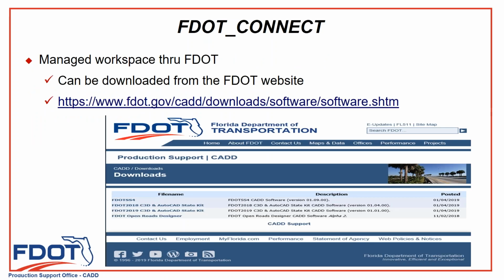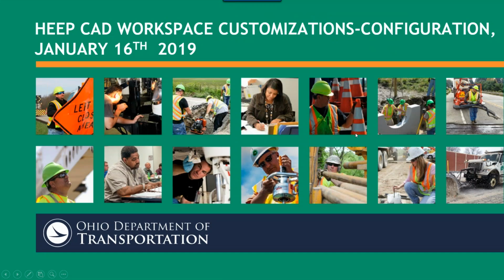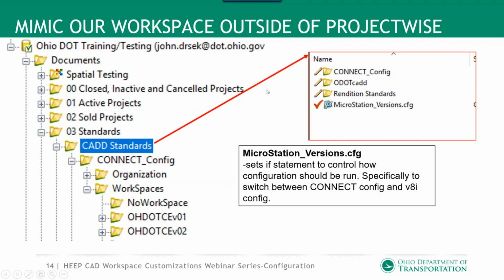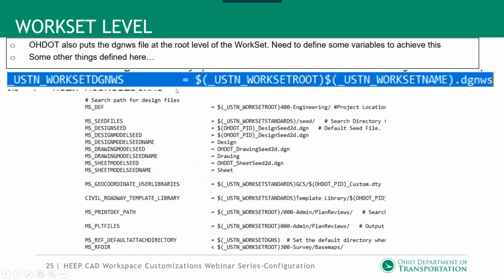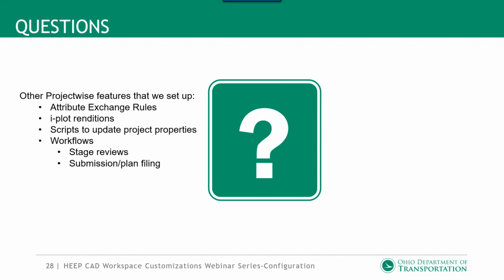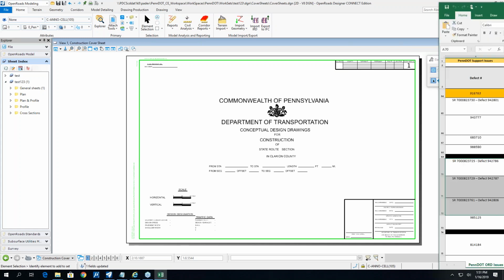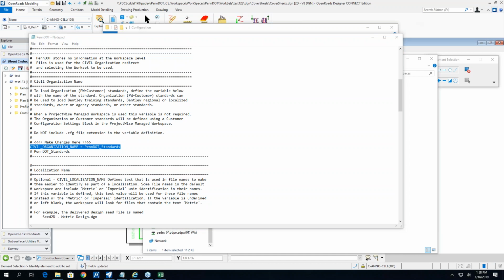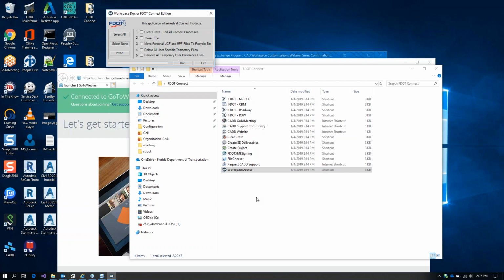CAD Workspace Customizations OpenRoads Designer